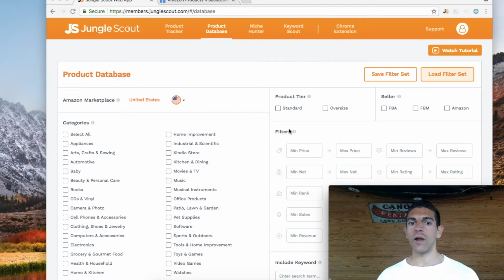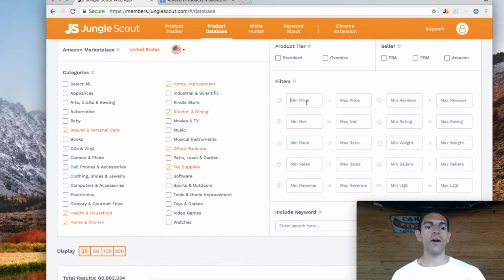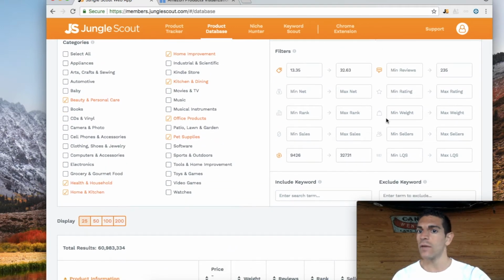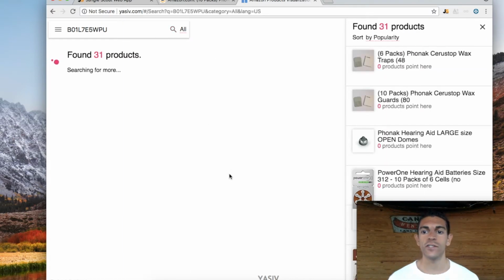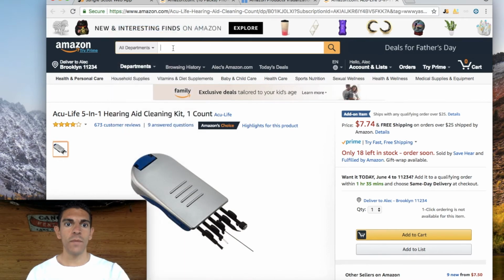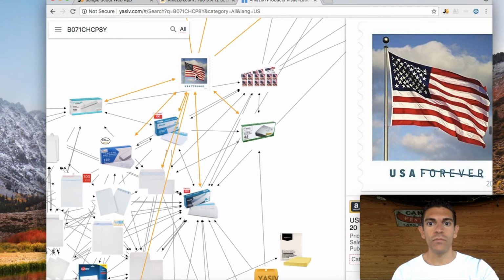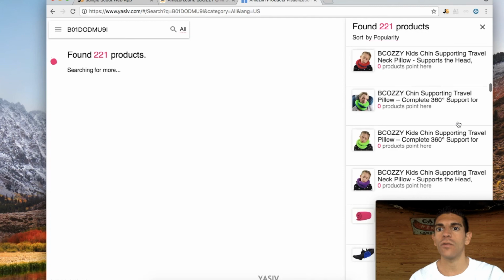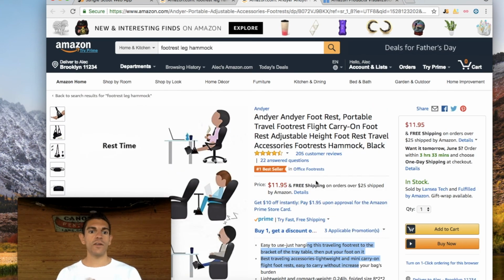How I Found a $58,000/Month Product To Sell On AMAZON Using This CRAZY NEW Method!!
Today I show you a BRAND NEW method that I use to find amazing products to sell on Amazon.  This method shows you related products that can help you differentiate from the competition and set you apart in your product research.

With this method, I found a 52k/month product in a few minutes. If you model this product research method you can be sure to find those golden products that will produce you tons of monthly passive income!

- AJ